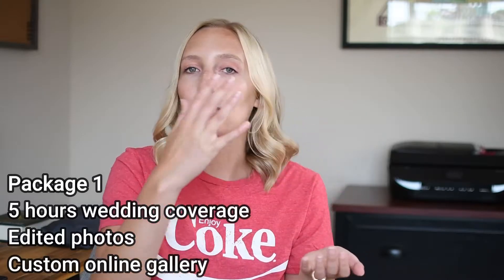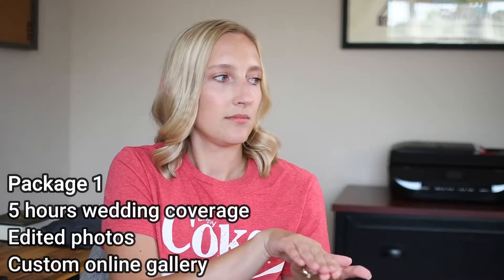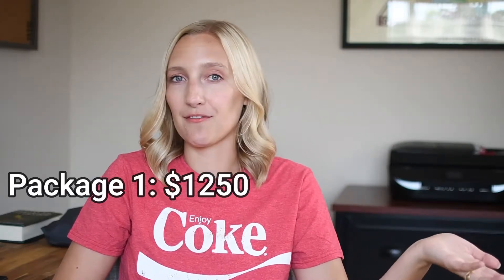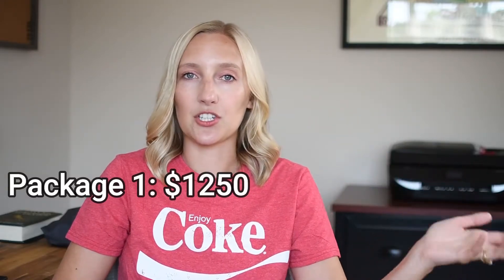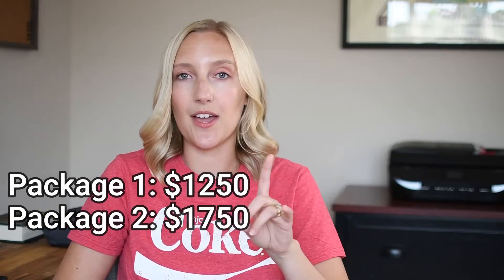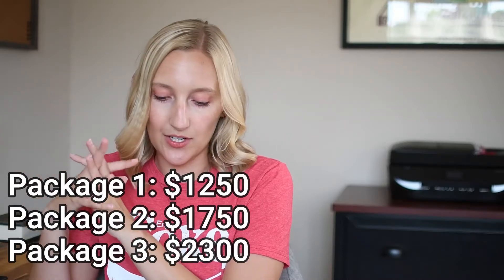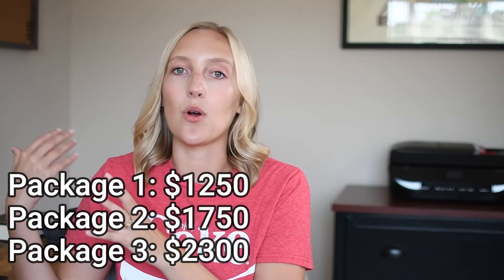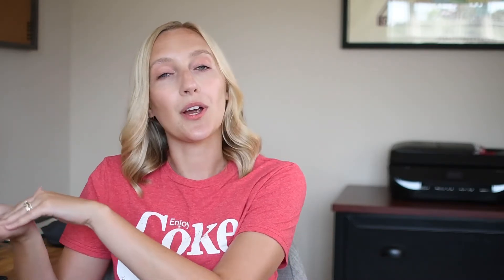HOW TO CREATE WEDDING PHOTOGRAPHY PACKAGES | Pricing guide for beginner wedding photographers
If you're starting a wedding photography business and need to create wedding photography packages, you're in the right place. Creating your ideal wedding packages is important as a photographer. How should you price yourself? What should your offer for each package? How should you price your wedding photography packages?

In this video, I give tips on how to create wedding photography packages. How you should price them and additional perks to add, like complementary engagement sessions.

My gear:
Nikon D7500
Nikon 85mm 1.8
Nikon 35mm 1.8
Nikon 16-80mm 2.8-4

Beginner Gear:
Nikon D3300 Kit